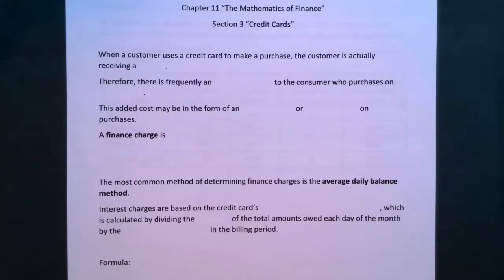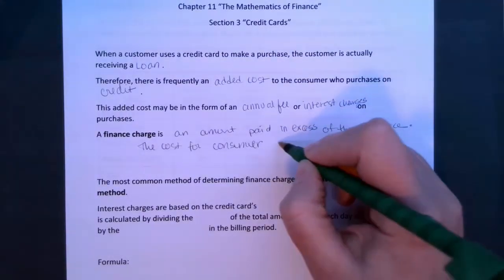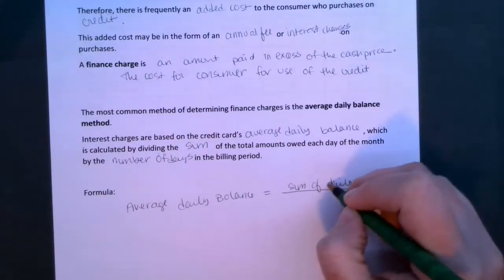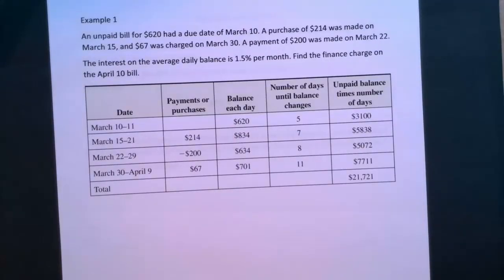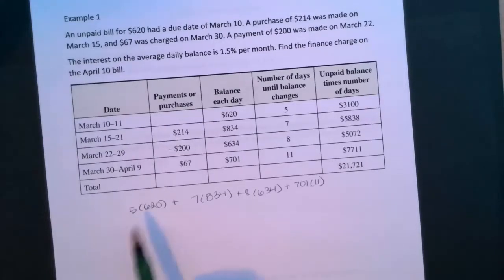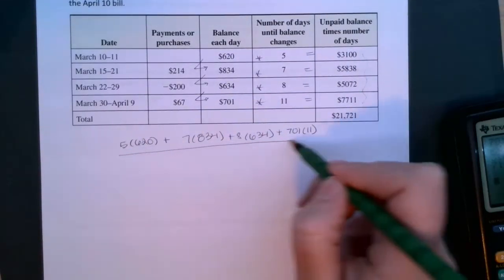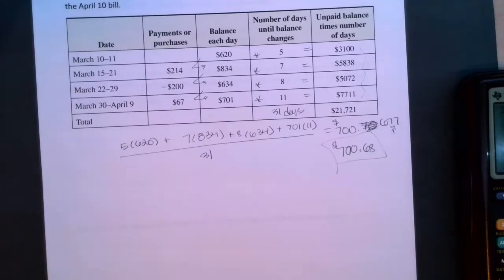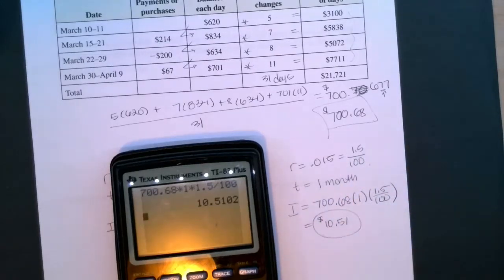Chapter 11 Section 3 - Credit Cards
Introduction to vocabulary surrounding credit cards. The first example involving a statement and calculating the finance charge based on the average daily balance. A second example calculates APR and interest paid on a larger purchase involving a down payment.